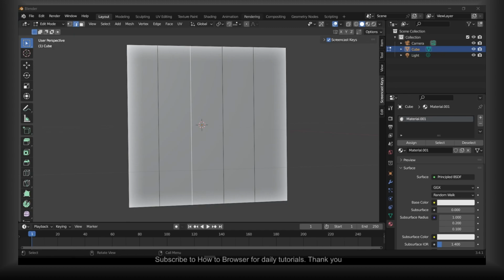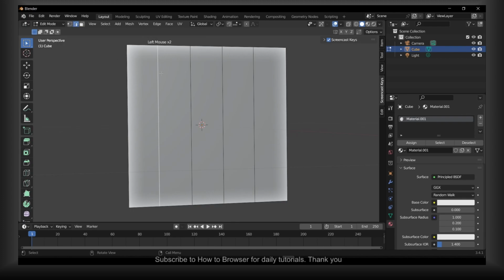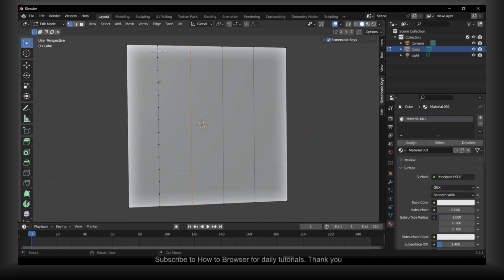Blender Tutorial: How To Add Vertices In Blender Fast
You won't want to miss a single detail of this tutorial since I will take you step-by-step through the entire procedure. So please follow along with me and watch the entire video on How To Add Vertices In Blender Fast